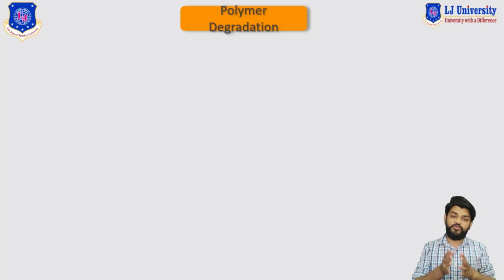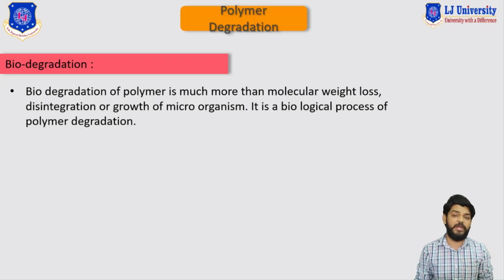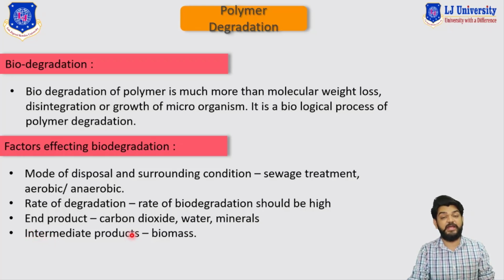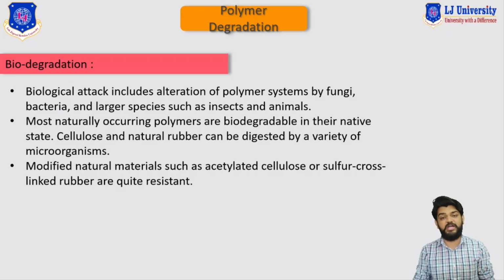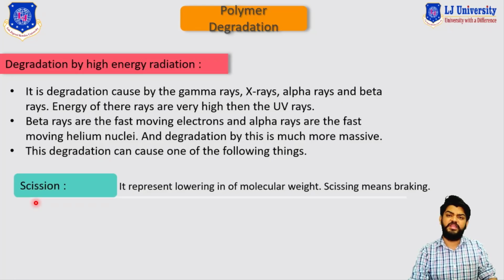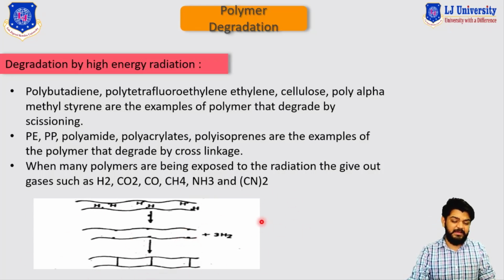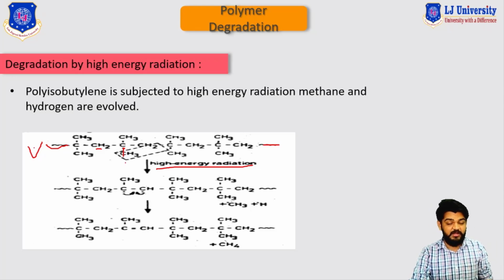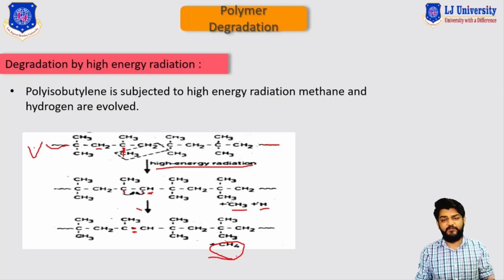PST CHAP5 part9